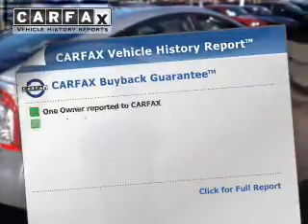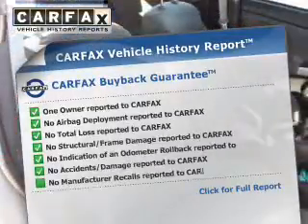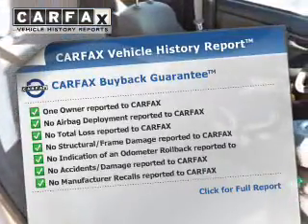2014 Toyota Prius - Denver CO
Phone:
Year: 2014
Make: Toyota
Model: Prius
Trim:
Engine: 1.8 liter I-4
Transmission: CVT
Color: Silver
Mileage: 19059
Address:
3620 E. Colfax Ave.